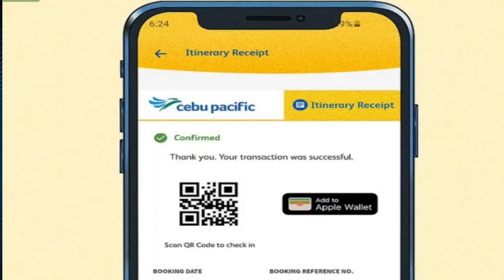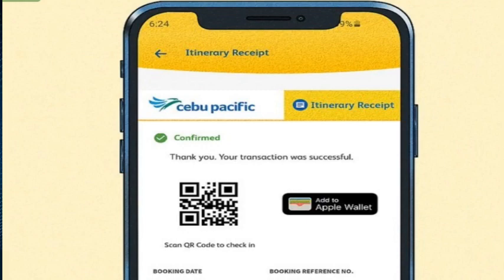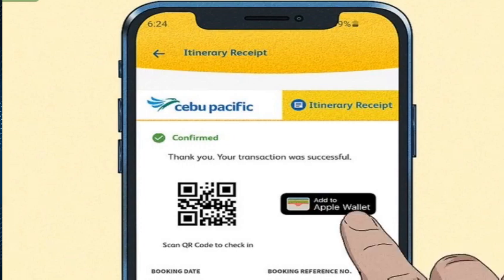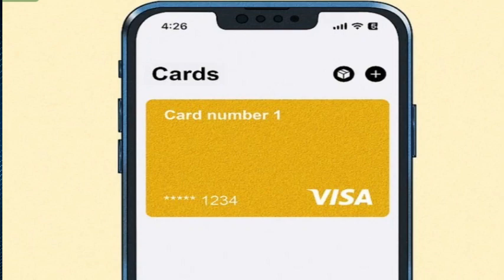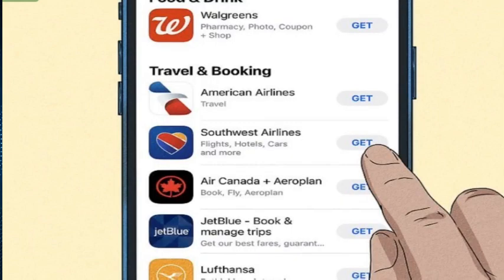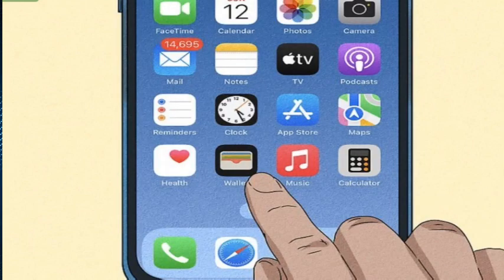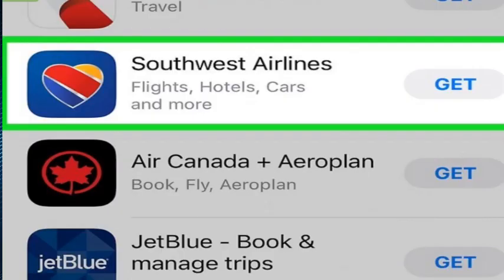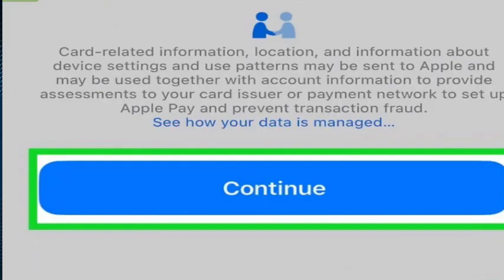How To Add Membership Card To Apple Wallet (2025)